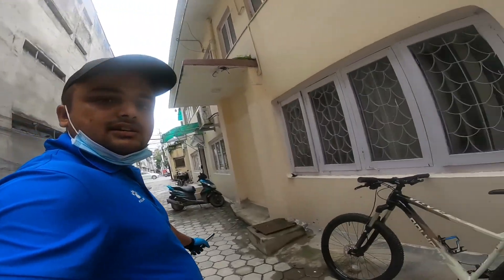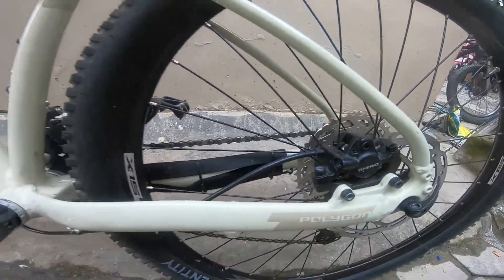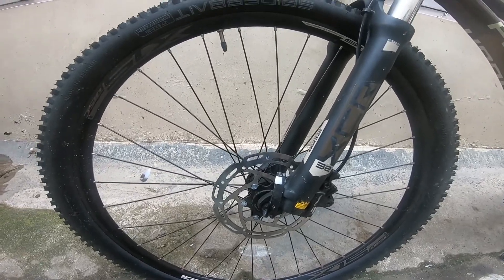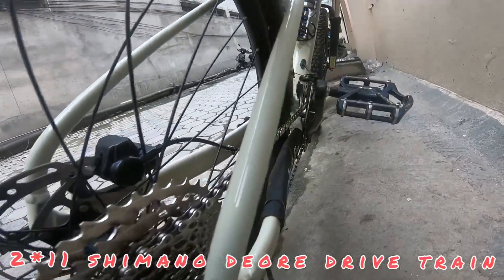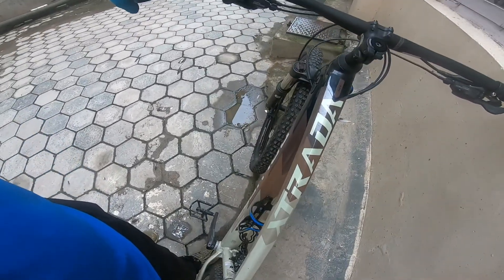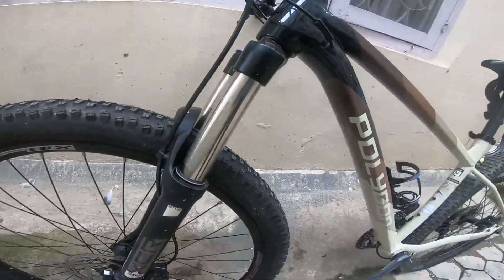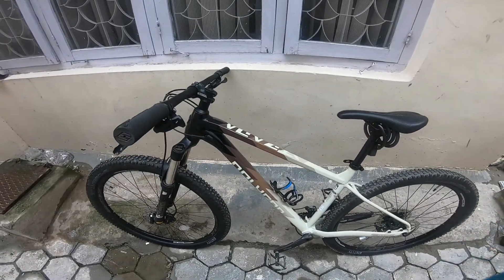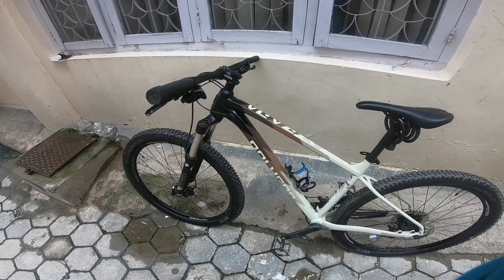A complete review of Polygon xtrada 6 2021.A budget good hardtail trail bike in Nepal 🇳🇵.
Its a  review based on my 1 month of use of this polygon hardtail xtrada 6 2021 models.This is one of the value for money entry level hardtail trail geometry bike available in Nepal in this price range.